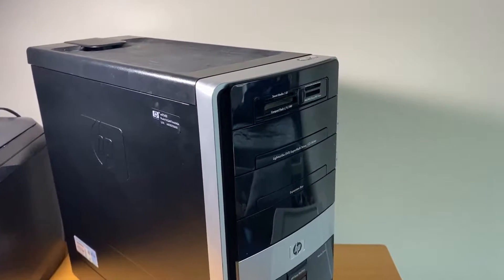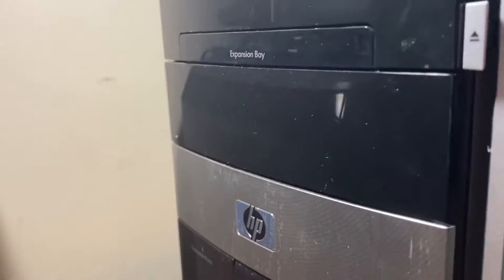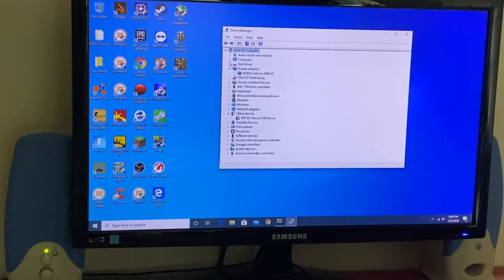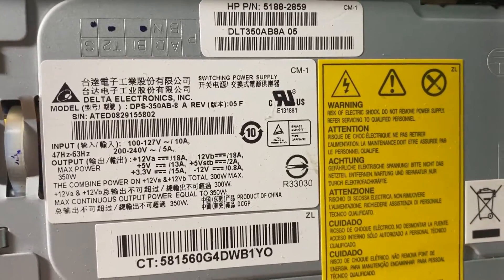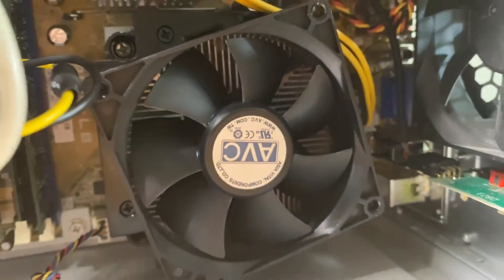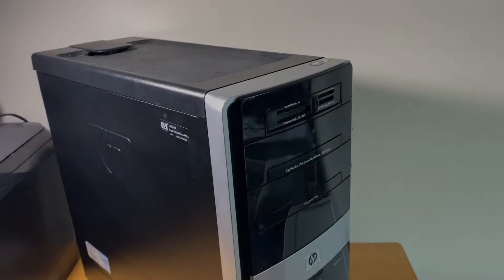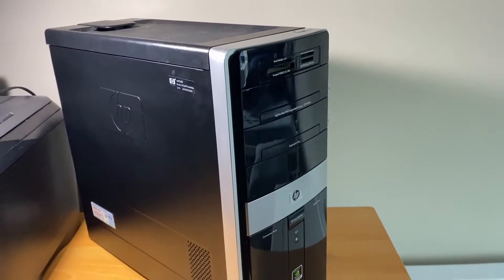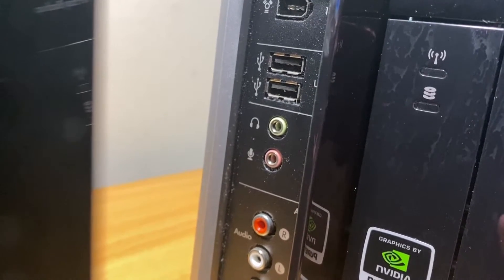The $40 Gaming PC Experience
This is an old video I filmed over a month ago and decided to upload it.

So I bought this $40 Hp elite from an online auction. It wasn't advertised as a gaming pc but I figured I will call it one because it does technically have dedicated graphics.